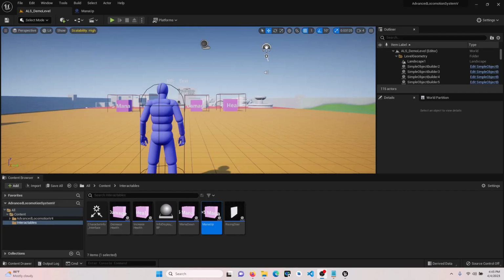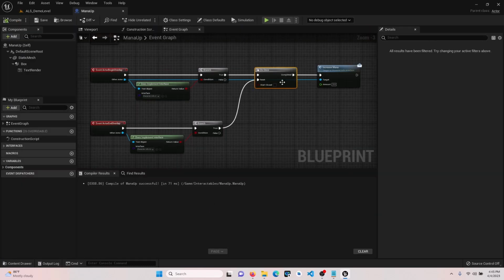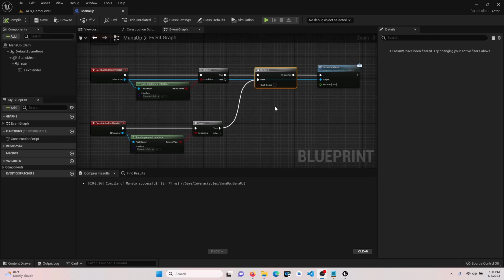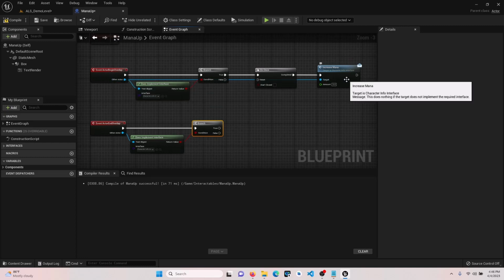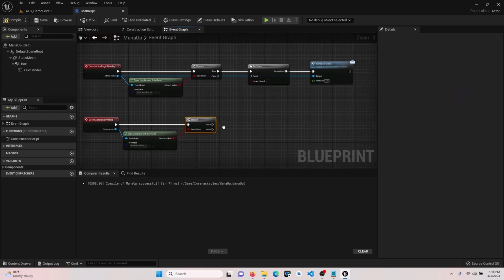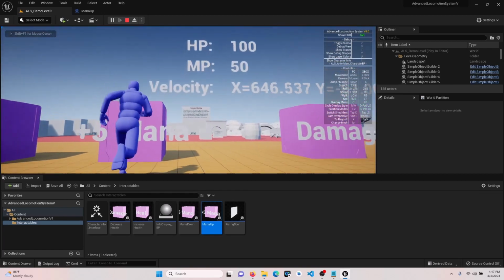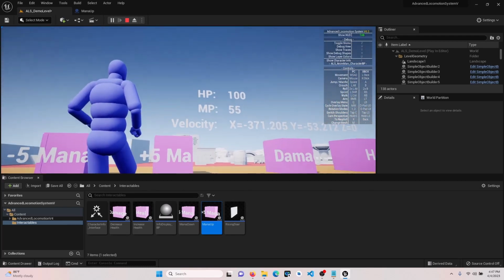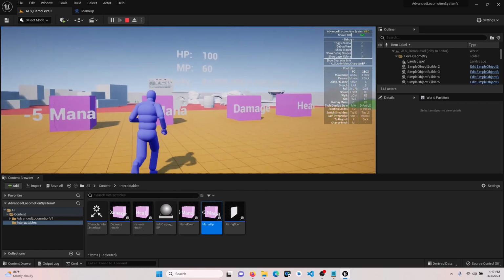Interactable Objects: Episode 2.5 - Do Once Explained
A quick video explaining why I used a DoOnce node in Episode 2 of this series. The short answer is that I shouldn't have for the example that I showed and meant to give other examples using the same logic. :D